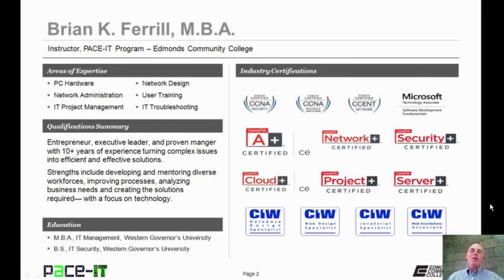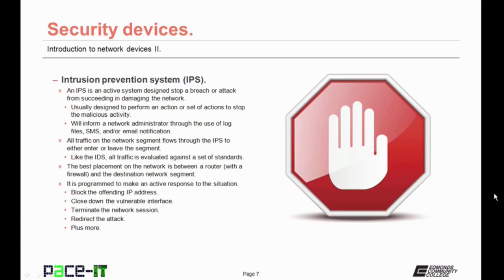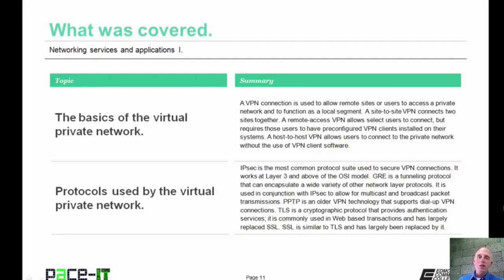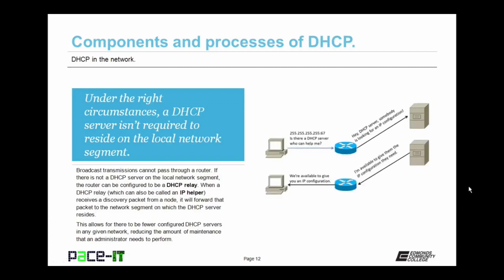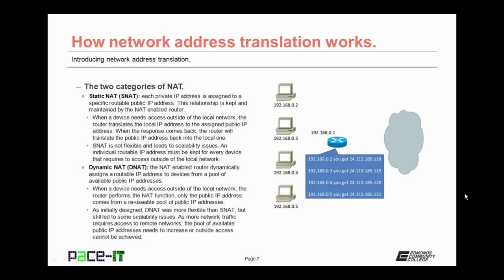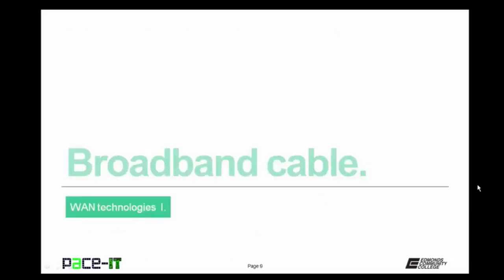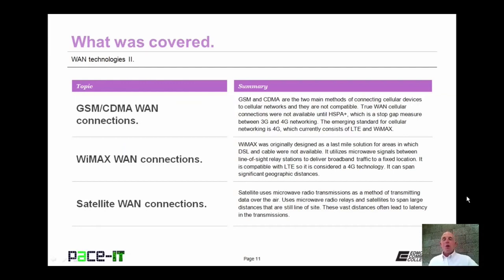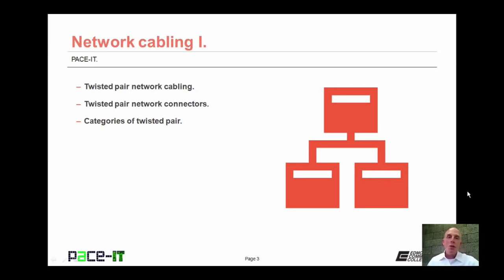CompTIA Network+ Certification Full Video Course Part 1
This course is about computer networking which will help you to sit for compTIA Network+ certification exam. This course is very comprehensive and beginner friendly to start and learn about computer networking.

*** Topics ***
Intro to Network Devices (part 1)  (0:00)
Intro to Network Devices (part 2) (7:14)
Networking Services and Applications (part 1) (15:10)
Networking Services and Applications (part 2) (22:55)
DHCP in the Network (26:00)
Introduction to the DNS Service (35:59)
Introducing Network Address Translation (44:13)
WAN Technologies (part 1) (51:16)
WAN Technologies (part 2) (1:01:00)
WAN Technologies (part 3) (1:8:10)
WAN Technologies (part 4) (1:16:00)
Network Cabling (part 1) (1:21:00)
Network Cabling (part 2) (1:30:35)
Network Cabling (part 3) (1:37:00)
Network Topologies (1:42:00)
Network Infrastructure Implementations (1:49:00)
Introduction to IPv4 (part 1) (1:55:00)
Introduction to IPv4 (part 2) (2:01:47)
Introduction to IPv6  (2:15:00)
Special IP Networking Concepts (2:25:36)
Introduction to Routing Concepts (part 1) (2:33:39)
Introduction to Routing Concepts (part 2) (2:39:00)
Introduction to Routing Protocols (2:49:26)
Basic Elements of Unified Communications (2:54:37)
Virtualization Technologies (3:14:00)
Storage Area Networks (3:05:34)
Basic Cloud Concepts(3:11:10)
Implementing a Basic Network (3:17:57)
Analyzing Monitoring Reports (3:27:28)
Network Monitoring (part 1) (3:33:10)
Network Monitoring (part 2) (3:41:00)
Supporting Configuration Management (part 1) (3:48:00)
Supporting Configuration Management (part 2) (3:55:00)
The Importance of Network Segmentation (4:01:12)
Applying Patches and Updates (4:08:21)
Configuring Switches (part 1) ( :14:10)
Configuring Switches (part 2) (4:21:30)
Wireless LAN Infrastructure (part 1) (4:30:00)